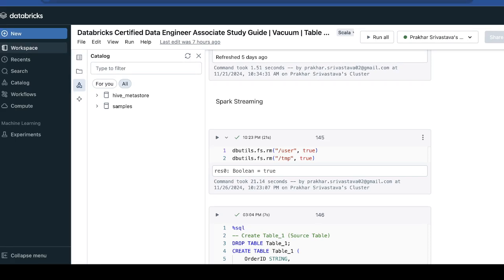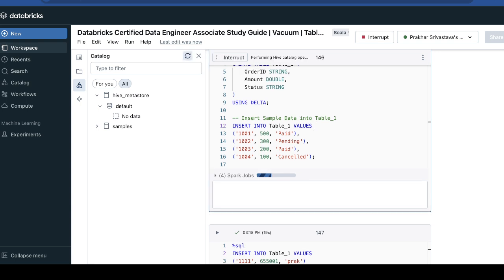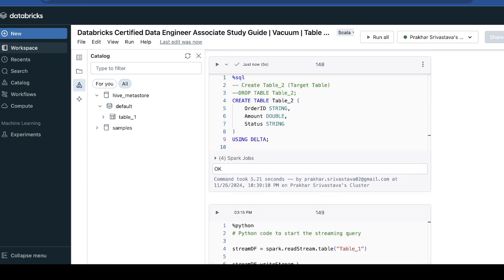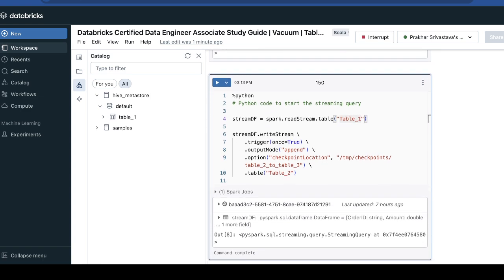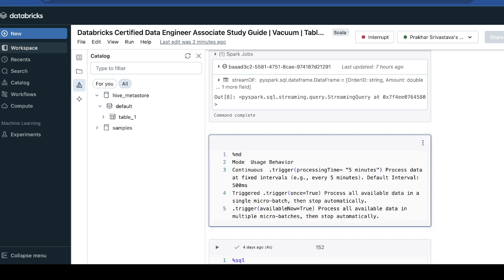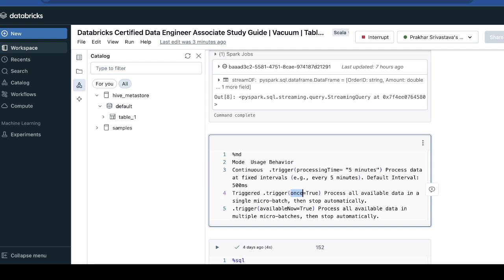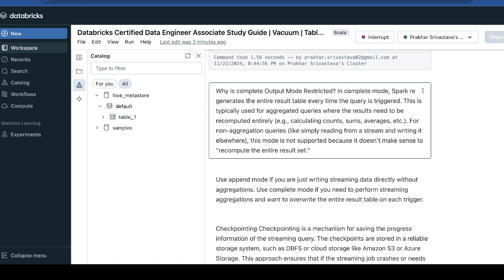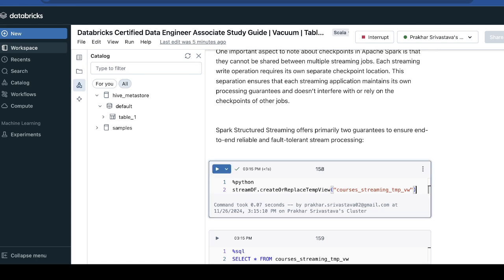DataBricks | Source Delta - Destination Delta | Trigger Options | SQL | Complete Mode Restricted